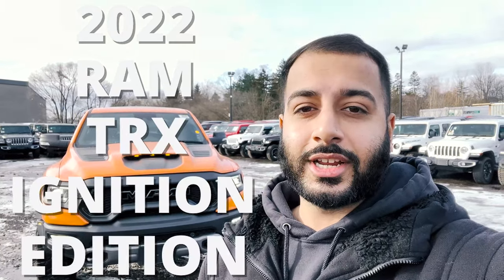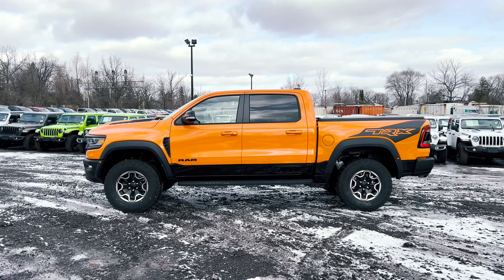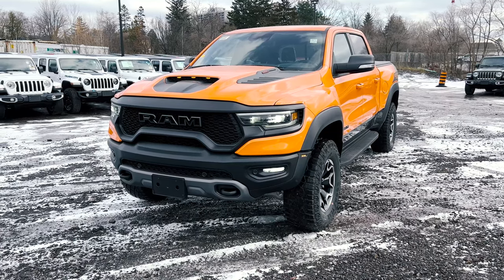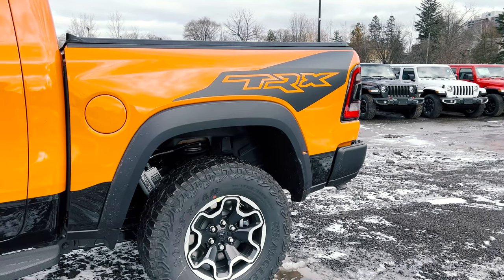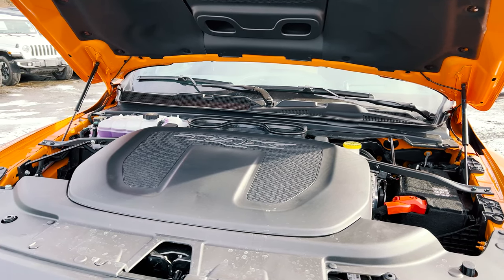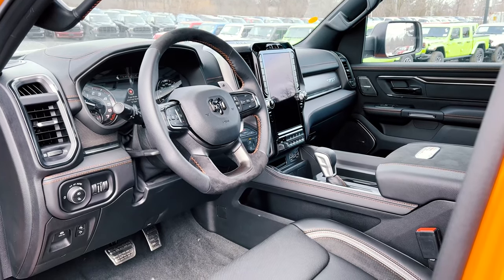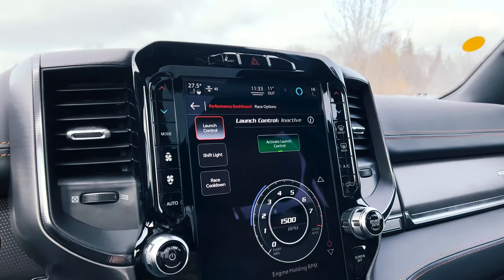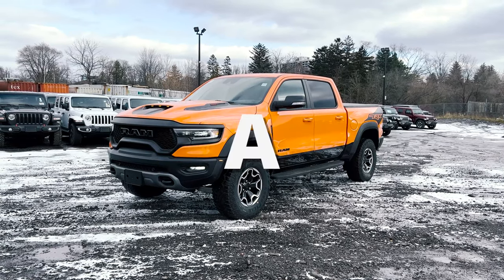2022 RAM TRX IGNITION EDITION! This Exclusive Orange Crush TRX NUTS! PEEL CHRYSLER RAM in THE GTA PC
In this video, we will cover the 2022 Ram TRX Ignition Edition and see what is new on this exclusive truck!
Sales Consultant: Jason
Visit Us:
📍212 Lakeshore Rd W, Mississauga, ON L5H 1G6